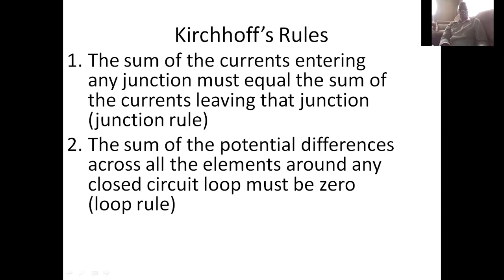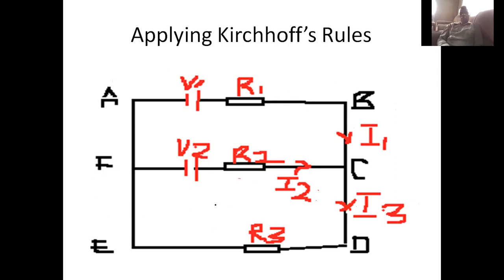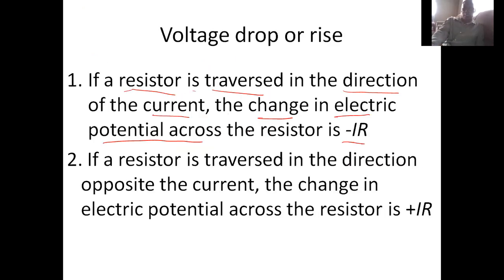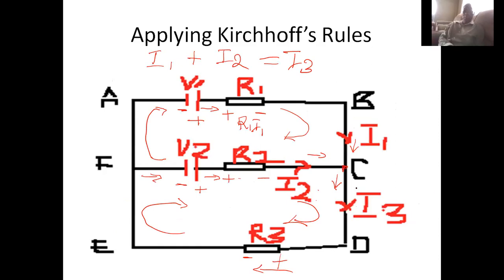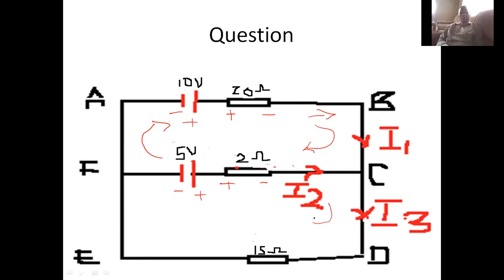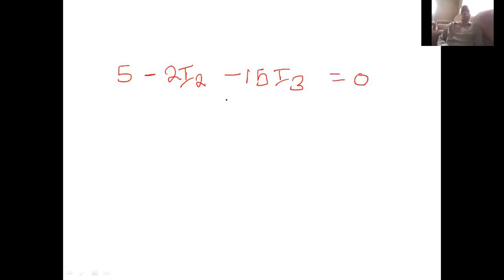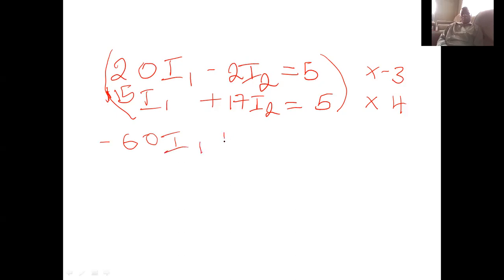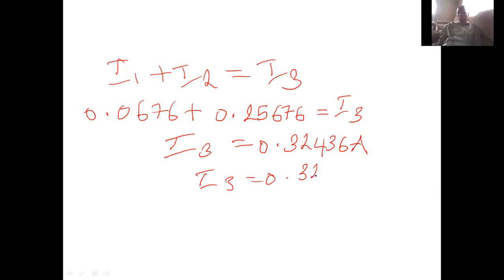Kirchhoff's Rules made simple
How to calculate current using Kirchhoff's Rules